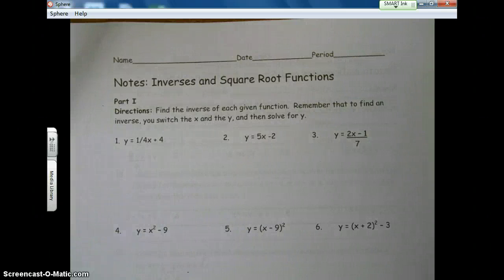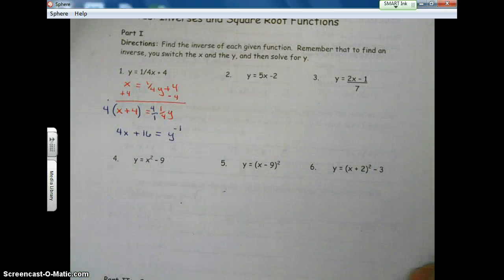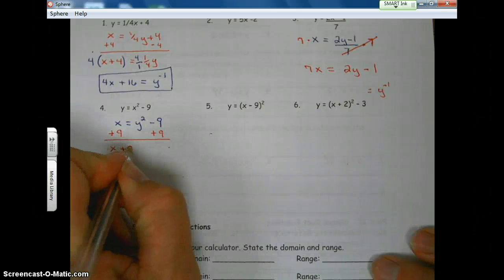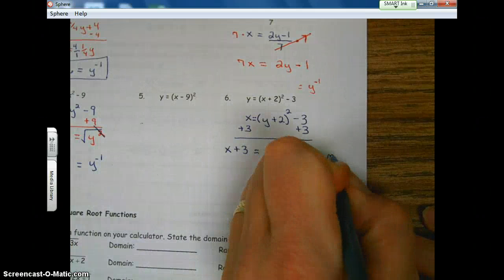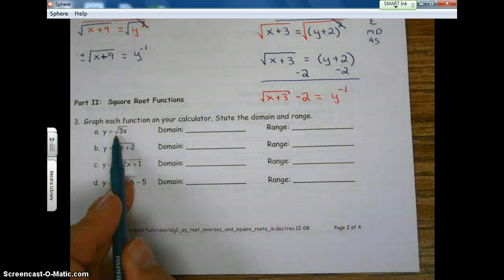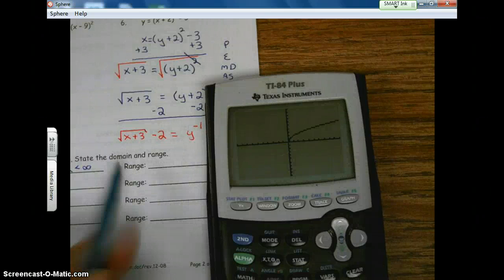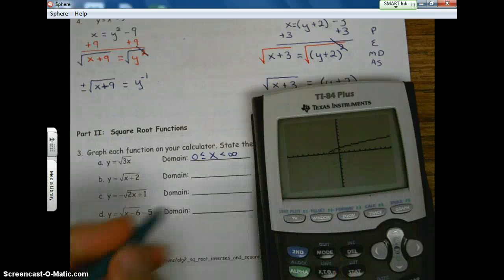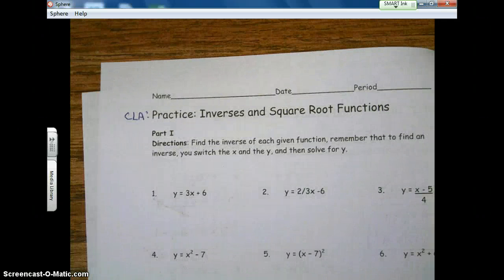Inverses and square root functions